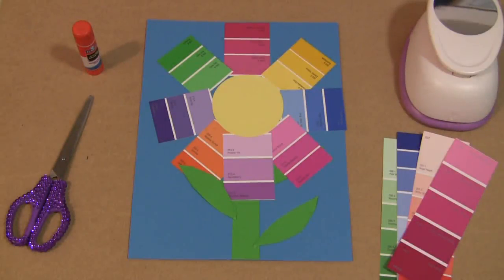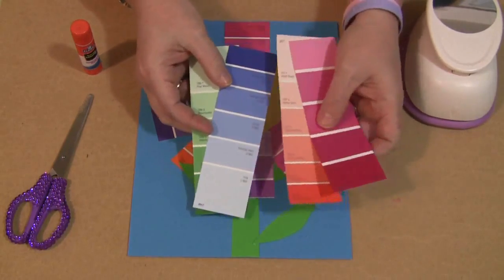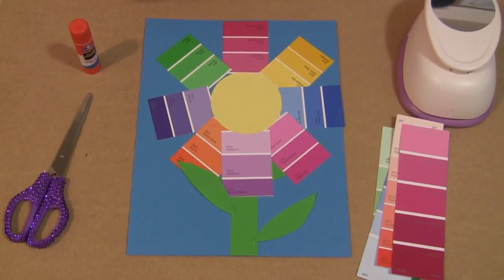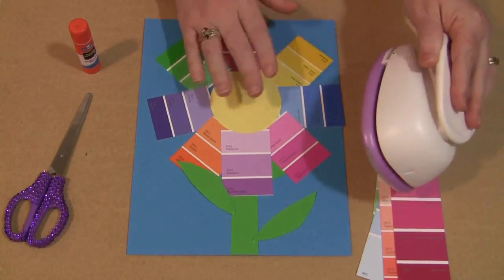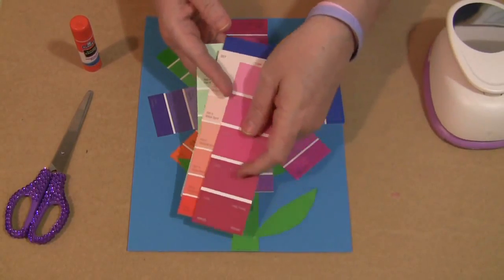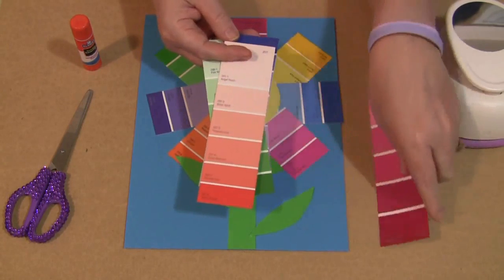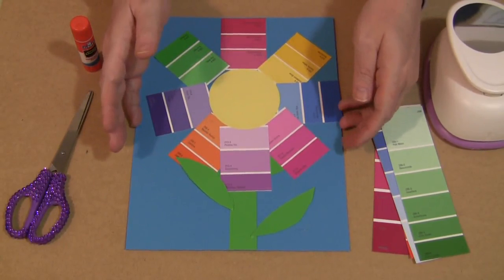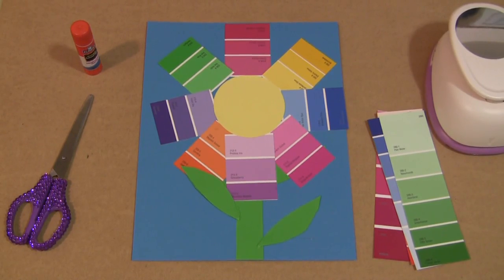Paint Chip Flower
This project is great for developing scissor skills.